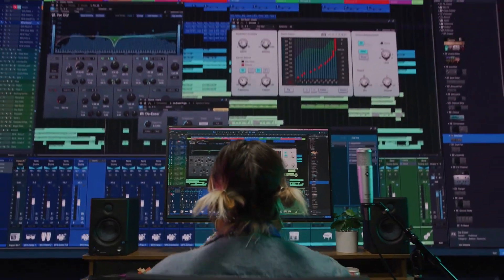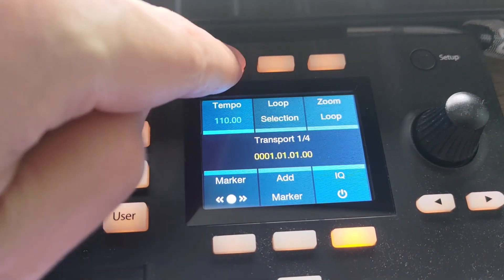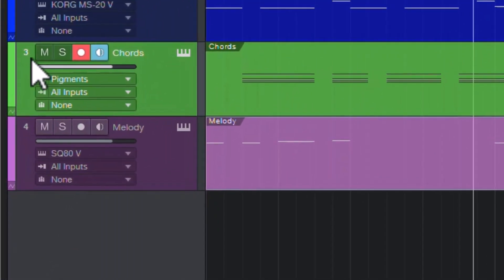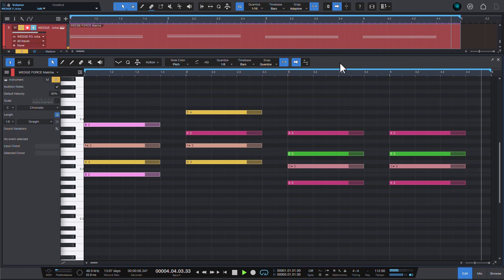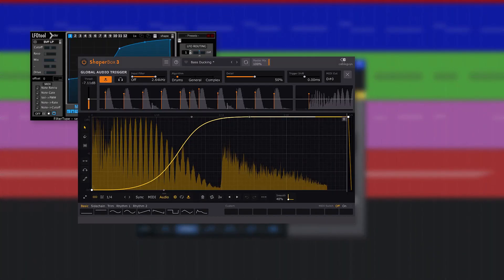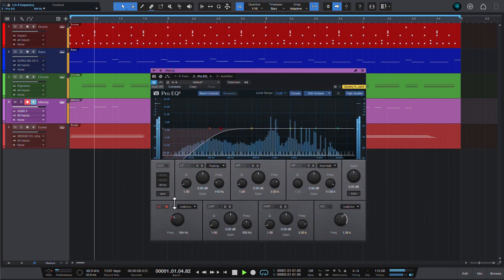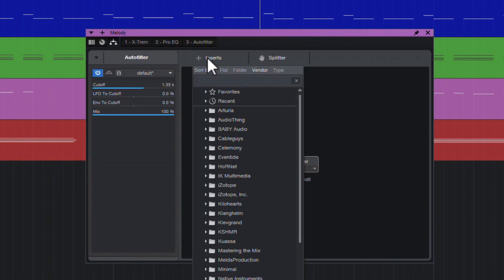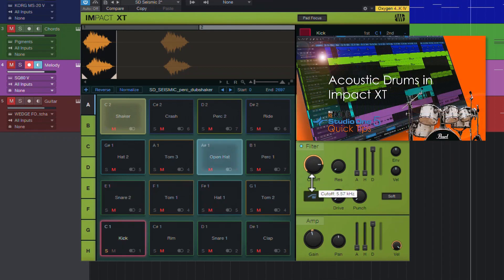10 Hidden Features in Studio One | Autopan, Sidechain, Strumming, QWERTY, etc. | Studio One Tips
Studio One is arguably one of the best looking DAWs out there. Unfortunately, that beauty is sometimes achieved at the expense of discoverability. Other times, some plugins do more than what their name suggests and you may miss some functionality just because it wasn't obvious to look for it there.

In this video I wanted to go over 10 of these slightly hidden gems. If you are an experienced Studio One user you probably know most or even all of them. But hopefully everyone can find something useful here if not for themselves then for their less experienced friends.

Timecodes:

0:00 - Intro
0:55 - Tap for Tempo
2:10 - Return to start on stop
3:18 - Track number is a button
3:50 - QWERTY MIDI controller
4:51 - Strumming chords
5:53 - Autopanning
6:31 - Faux sidechaining and trance gate
8:04 - Filters
8:58 - Stereo to mono
10:15 - Impact XT sample layering